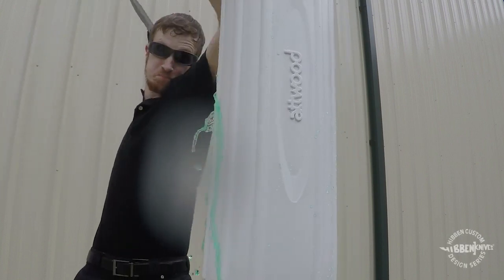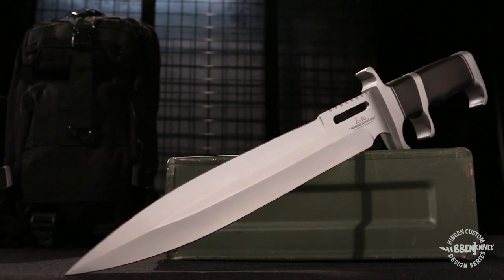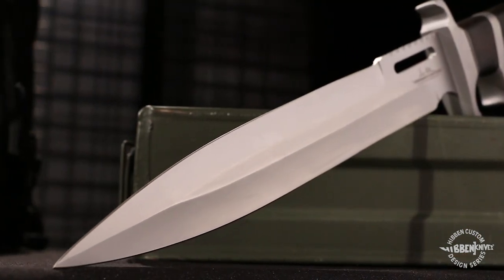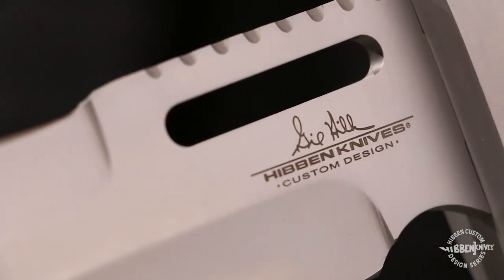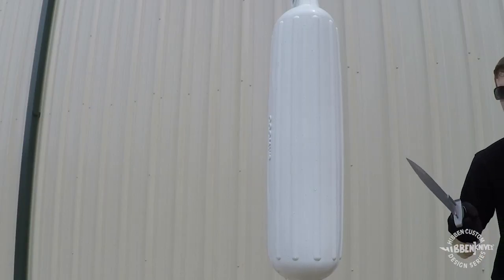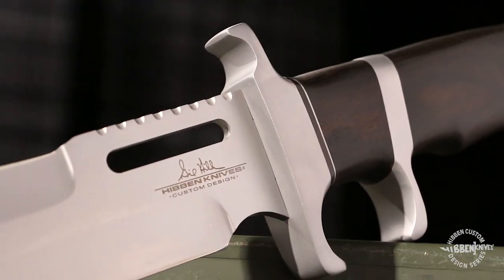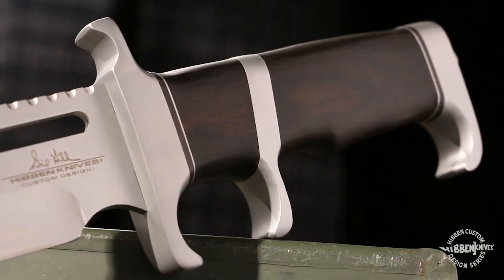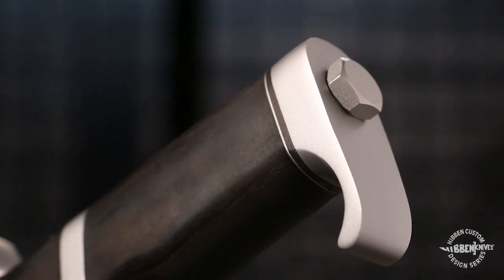Gil Hibben Micarta Sub Hilt Toothpick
New from Gil Hibben comes the Hibben Sub Hilt Toothpick knife featuring a 10-7/8" 7Cr13 stainless steel blade. The stainless steel construction continues onto the guard and sub hilt, surrounded by a black Micarta handle. A hefty pommel completes the design.
7Cr13 stainless steel blade
Premium Micarta handle
Includes leather sheath
16" overall length
GH5044